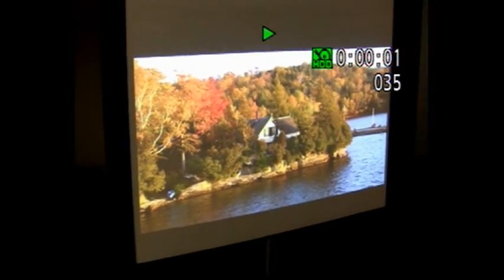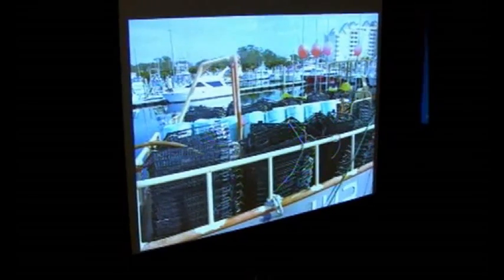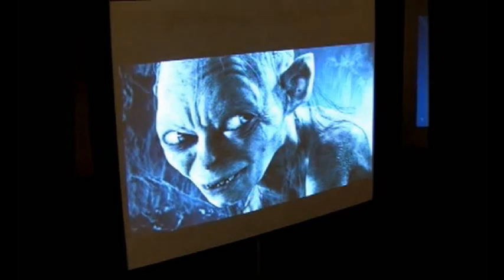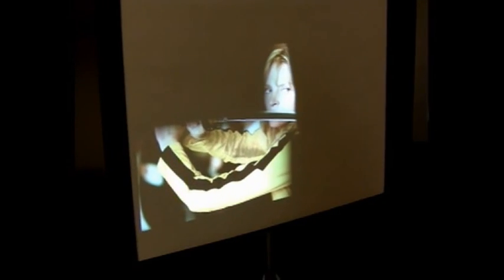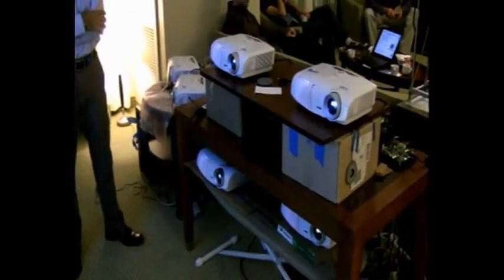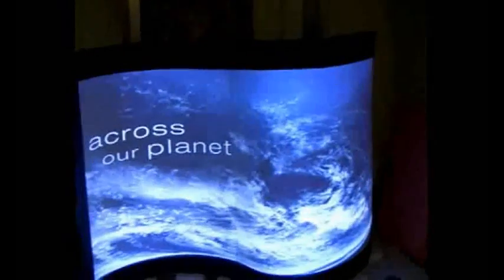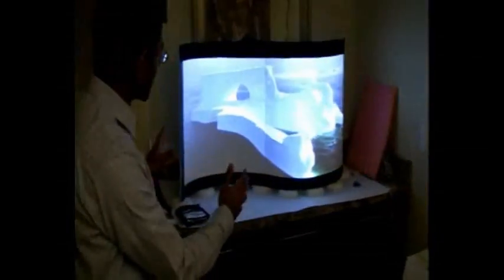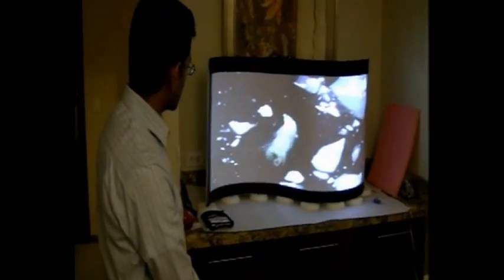GEO INFOCOMM 2010.avi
GEO Semiconductor is the industry leader in programmable, high performance, video and geometry processing IC solutions for both 2D and 3D applications.
GEO has two platform technologies - Realta (real-time processing of video algorithms in software) and eWarp (allowing the trade-offs between
optical systems and pixel processing, enabling the merging and de-warping of multi-camera capture systems, and making possible low-cost, precise correction of LCD and OLED panel color and brightness uniformity issues). In addition to the highest 2D/3D video performance, these platform technologies
enable totally new products and features, at resolutions of 1080P and beyond. GEO ICs have found broad acceptance in such systems as High resolution LCD Screens, Dynamic Signage, Broadcast, Highend DVDs and AVRs, Advanced Projectors, 3D and Medical/Military displays with global industry leading customers.
The company's products and technologies, through superior video and geometry processing enable digital optical correction, advanced applications such as 3D and immersive displays, LCD display enhancement through color and brightness uniformity correction, ePTZ™ digital pan/tilt/zoom video
conferencing and surveillance systems, and pico-projection.
GEO is headquartered in Santa Clara, California with offices in Toronto and Orlando, and sales channels around the world.